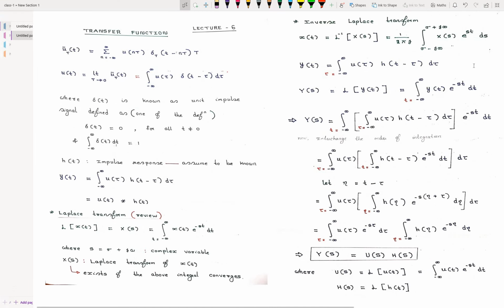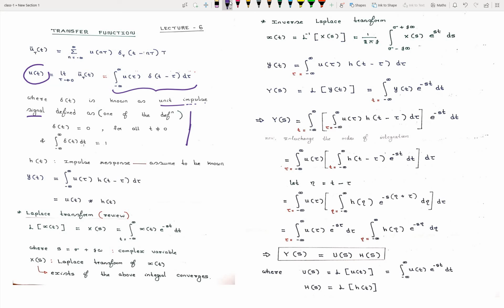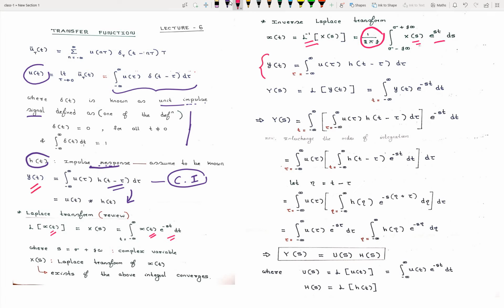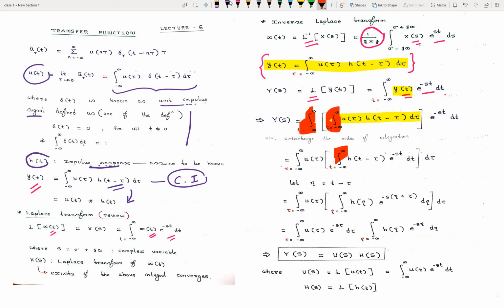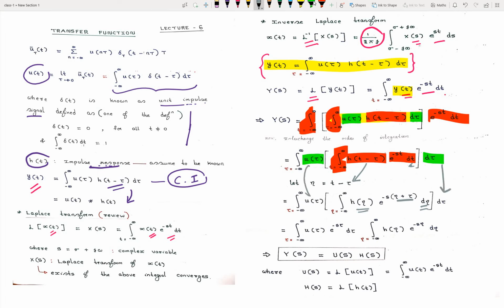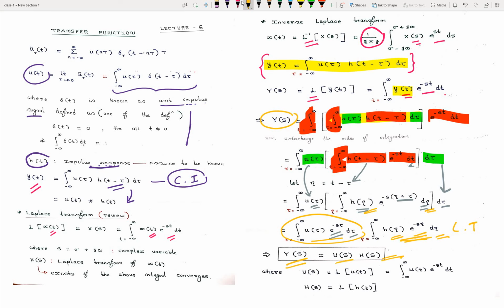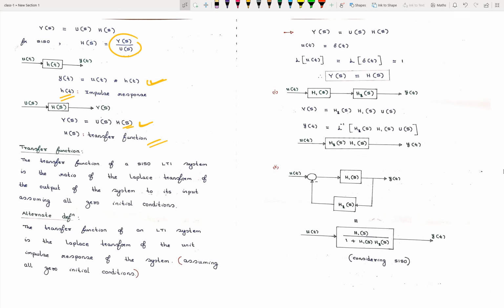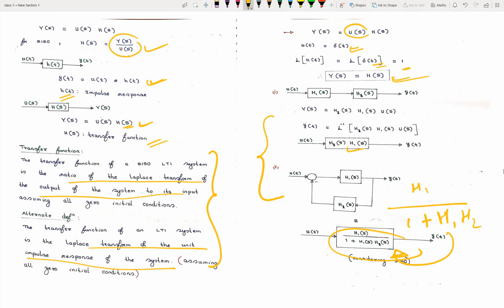9. TRANSFER FUNCTION - CONTROL SYSTEM THEORY - IN ENGLISH